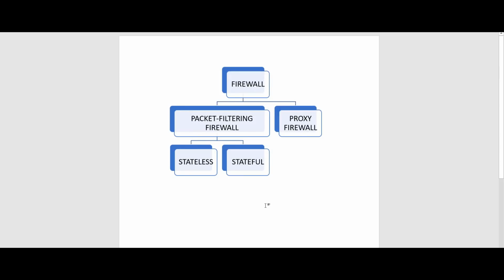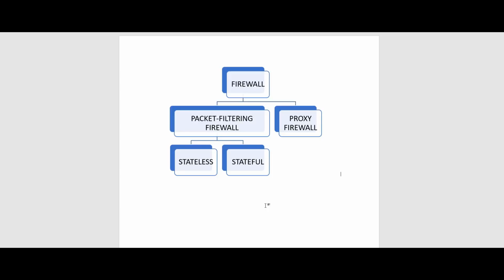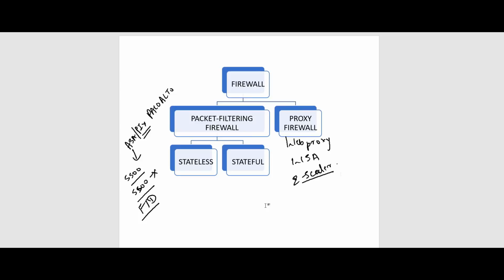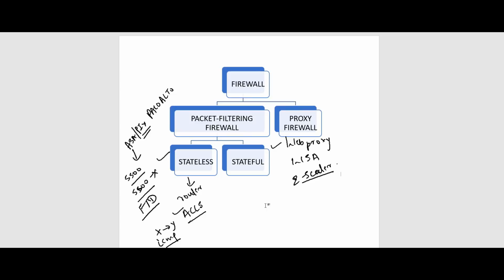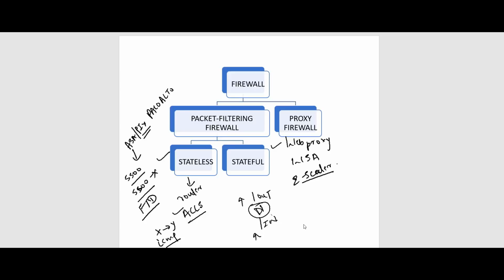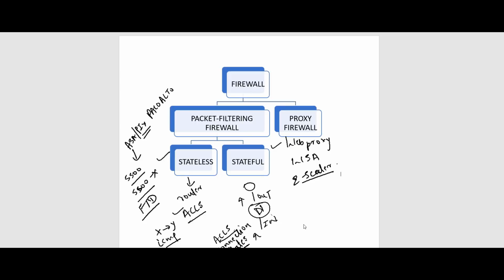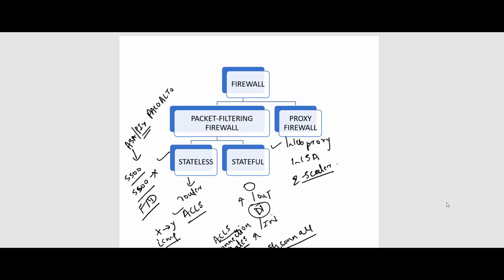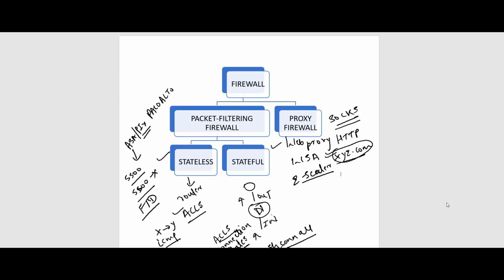T-Shoot Labs Firewall Basics-1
This video elaborates on what is a firewall, types of firewall and very basic difference between the types.